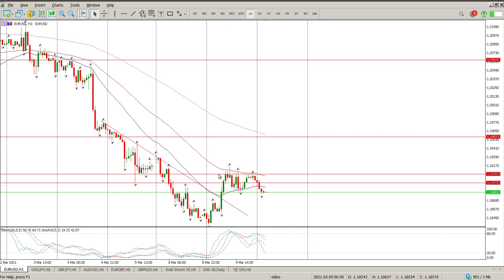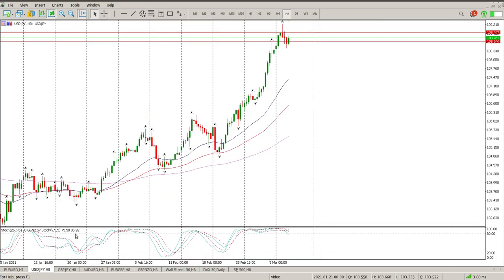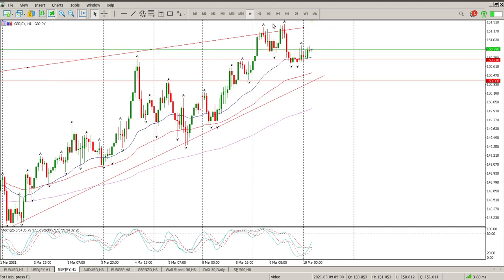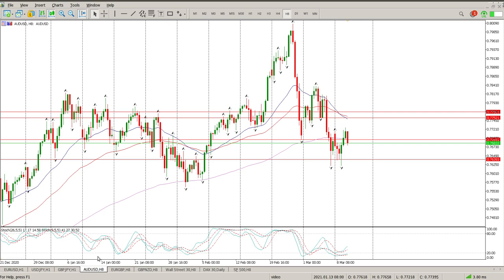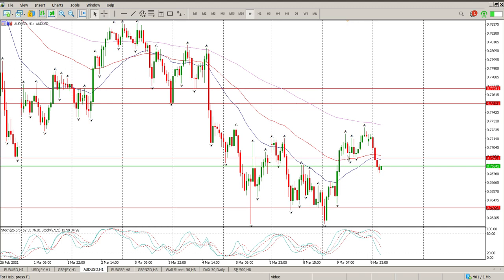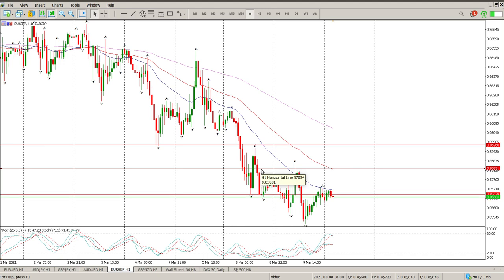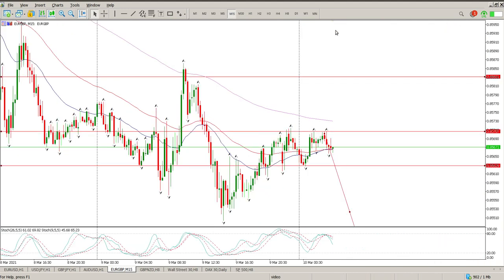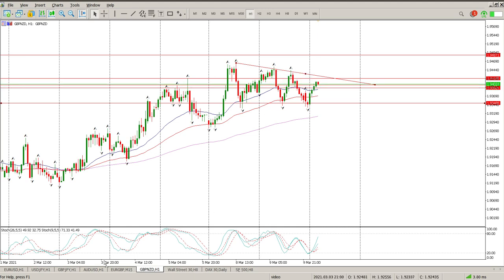FOREX Today 10 March 2021 Trend Trading Strategy Technical Analysis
Daily Technical Analysis of FOREX Today 10 March 2021